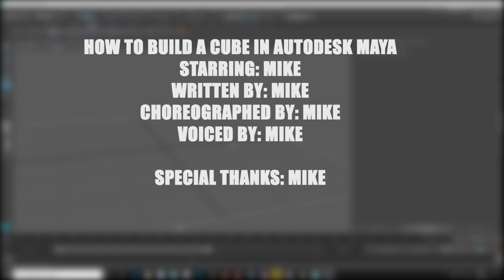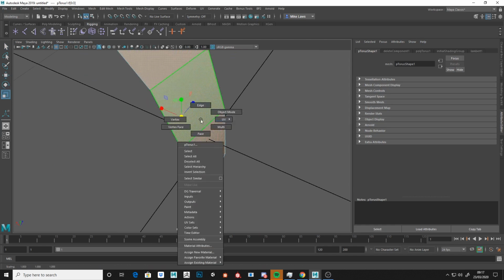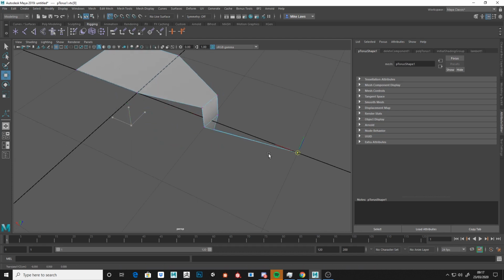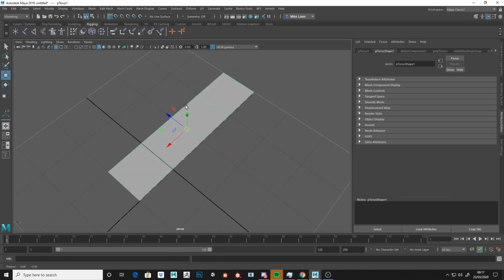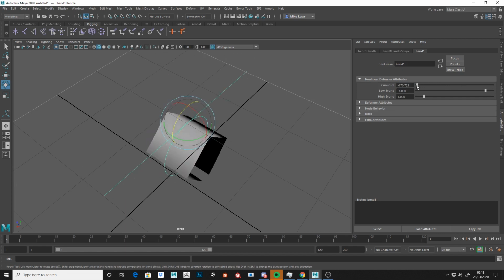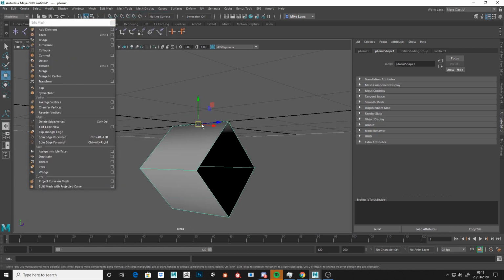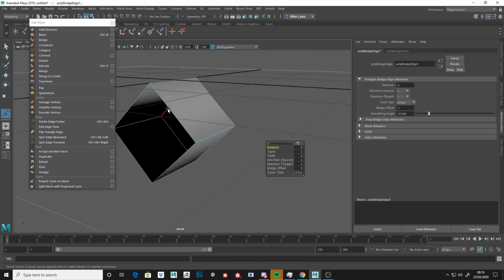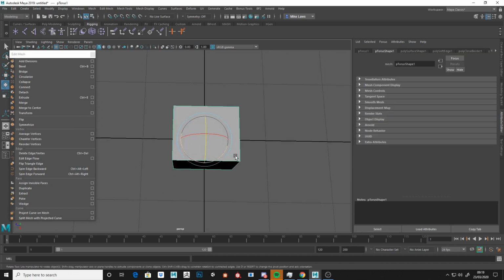Maya Modelling Tutorial: How to make a cube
In-depth tutorial on how to make a cube in Autodesk Maya